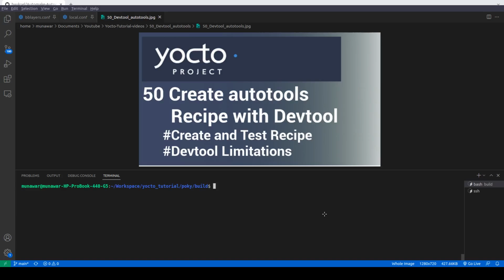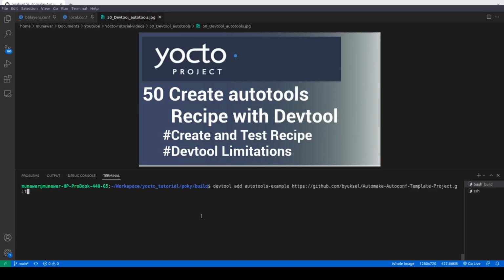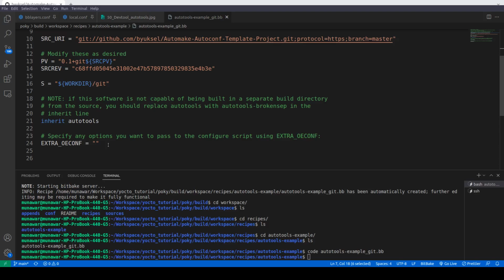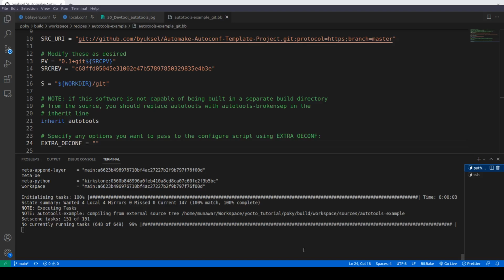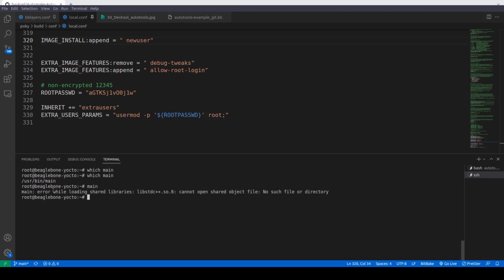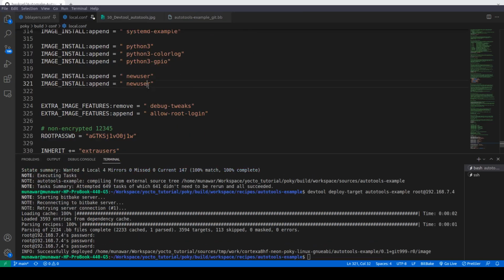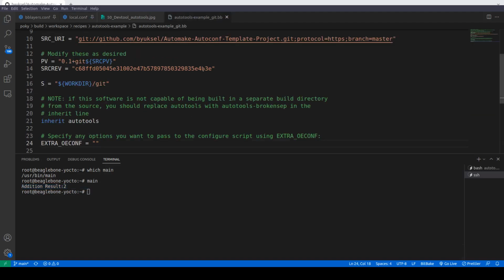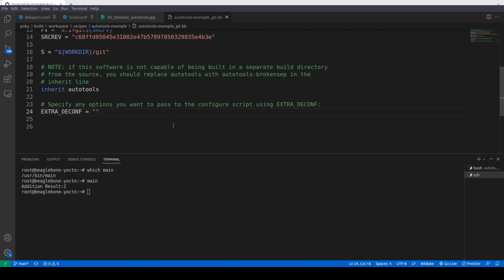Yocto Devtool Tutorial - 50 Creating Recipe for autotools Based Build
In this video, I explain how to create a recipe for an Autotools-based project using Yocto's powerful devtool. This tutorial is ideal for developers looking to streamline their workflow and effectively utilize Yocto for managing Autotools projects.

You'll learn how to set up the recipe using the devtool add command, where I guide you through specifying the recipe name and the GitHub repository path for your Autotools project. Following this, I'll show you the steps to deploy the project to the target device and test its functionality, ensuring everything works as intended.

In addition to the basic workflow, I delve into some of the limitations of devtool and provide practical solutions to overcome these challenges.